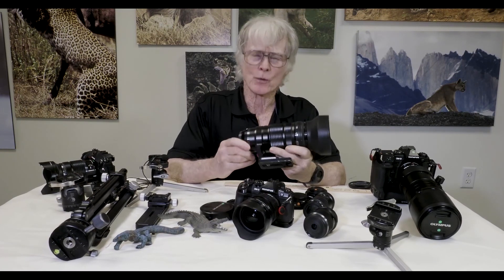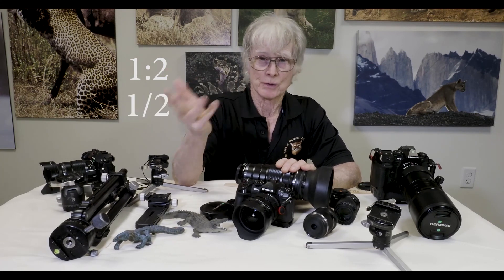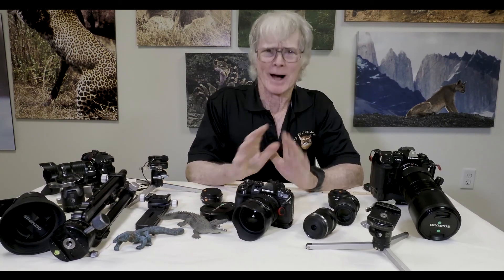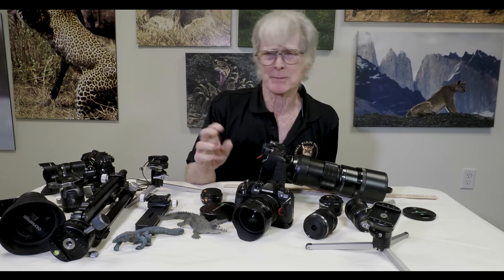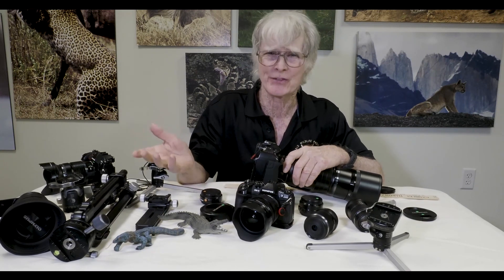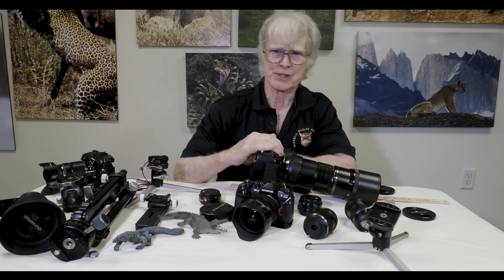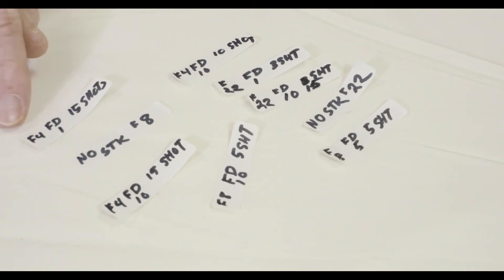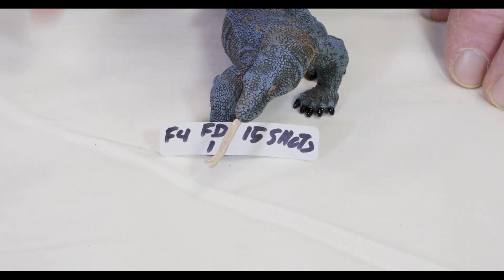Focus Stacking Part 3 Working Distance and Angle of View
In Part 3 I introduce my favorite lens, which works incredibly well for skittish macro subjects. I discuss the often misunderstood difference between minimum focus and minimum working distance, and how choosing different lenses not only provide varying, and more comfortable, working distances, but how the angle of view changes as well, which can dramatically affect how an image appears.
I was going to conclude with this Part 3, as a much longer video, but instead I divided this into a Part 3 and a Part 4 -- soon to be posted, that will discuss the final variables for making a great Focus Stacking/Bracketing image.